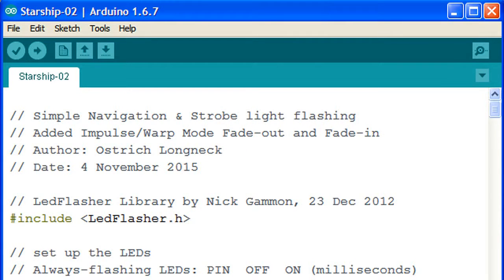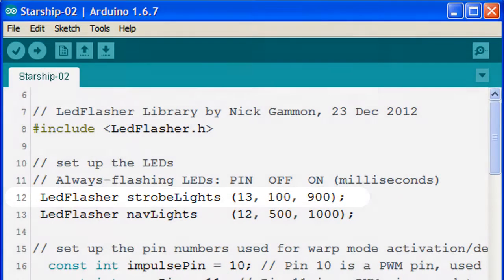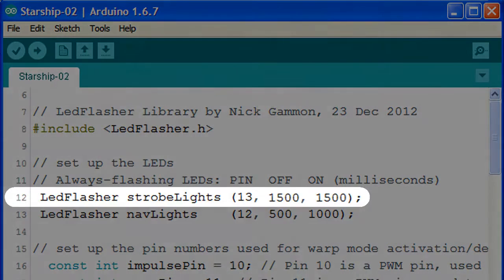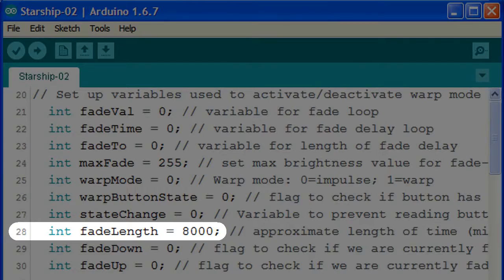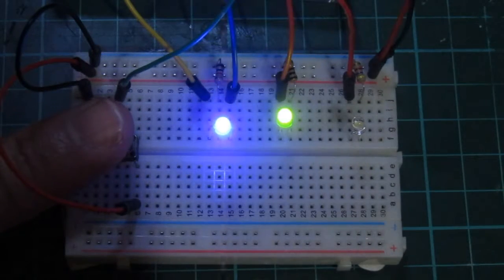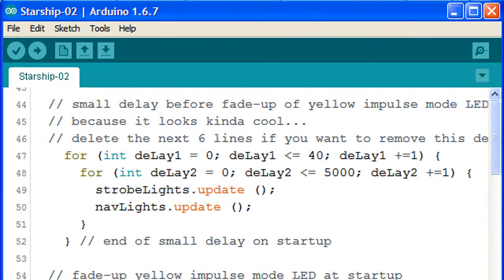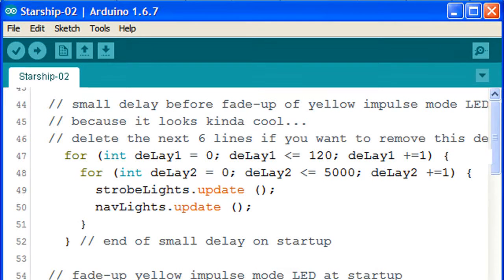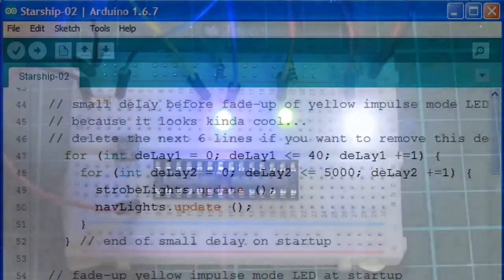Arduino for Starships - Ch04 - Bonus: Sketch Bashing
Let's have some fun with the "Starship-02" sketch. We can tweak, modify,  and mould the sketch to make it our own. Various settings are modified and the results are demonstrated. Enjoy!

Useful links:
 (Right click, select Copy Link Location, and paste into browser's address bar)